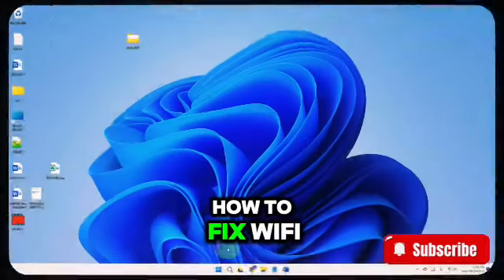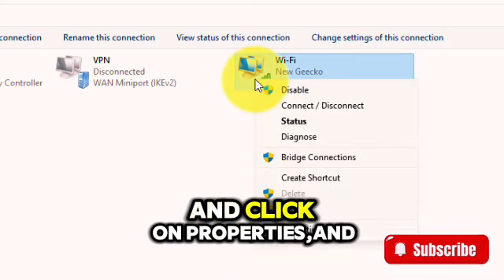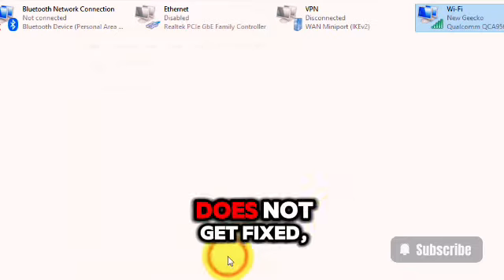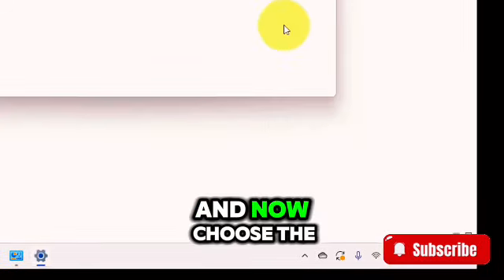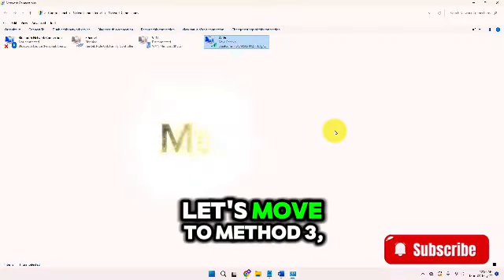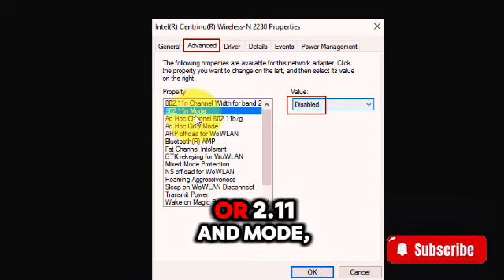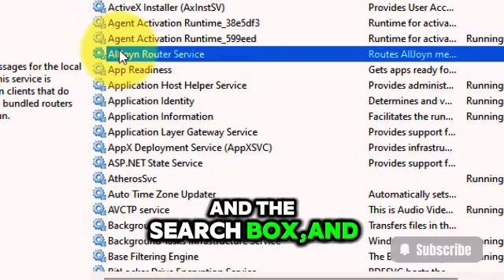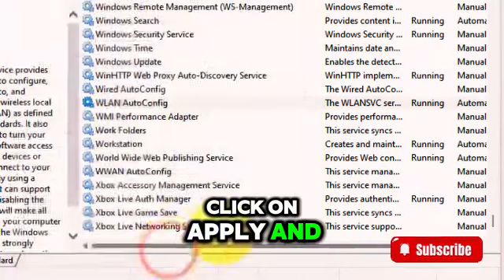How to Fix Frequent WiFi Disconnects on Windows 10 and 11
🚀 Best WordPress Hosting Is your WiFi disconnecting frequently on Windows 11? 📶🚫 This step-by-step guide will help you troubleshoot and fix the issue to maintain a stable internet connection.

🔹 Steps covered in this video:
1️⃣ Restart your WiFi router and PC.
2️⃣ Update your network drivers.
3️⃣ Disable power-saving features for WiFi.
4️⃣ Reset network settings to default.